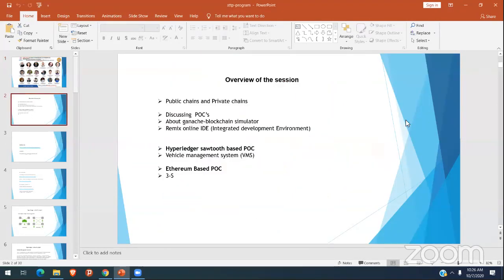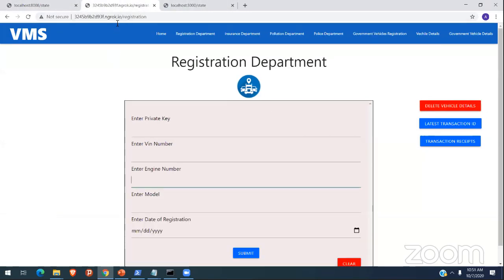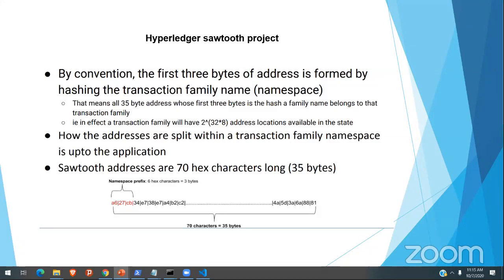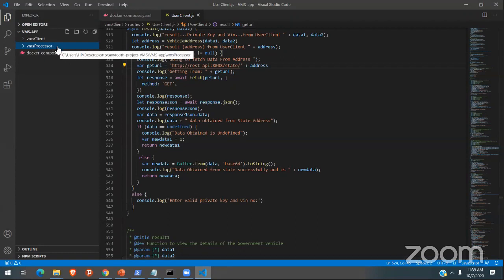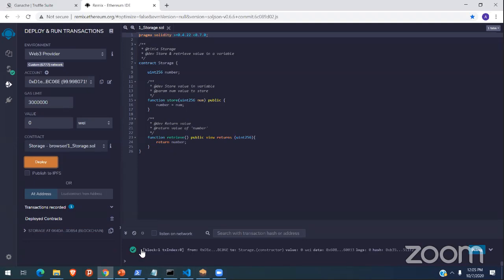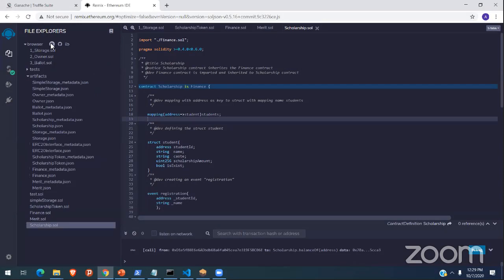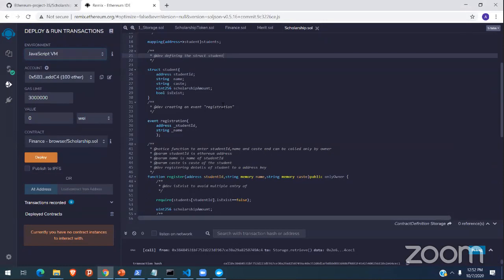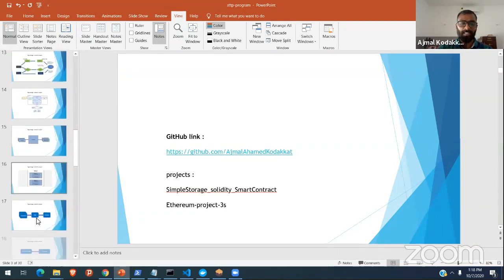STTP 2 : Blockchain Applications 07/10/2020 Session 2